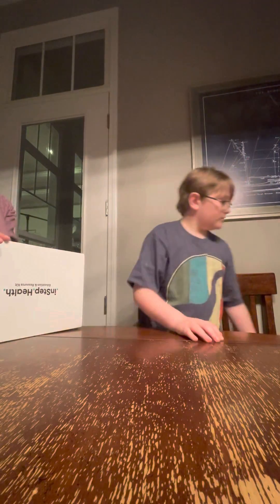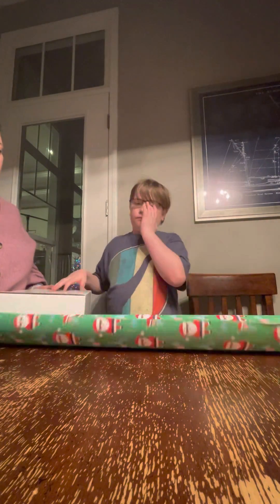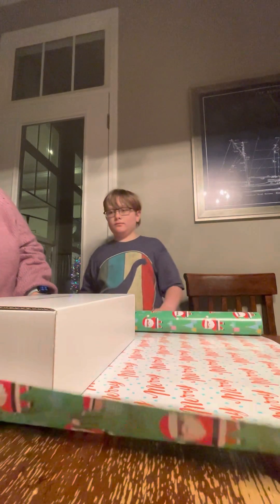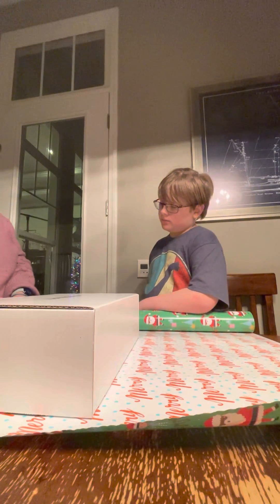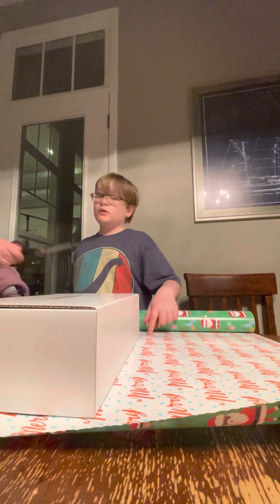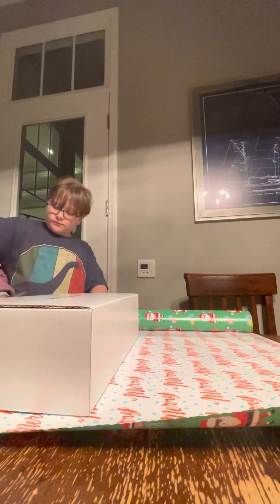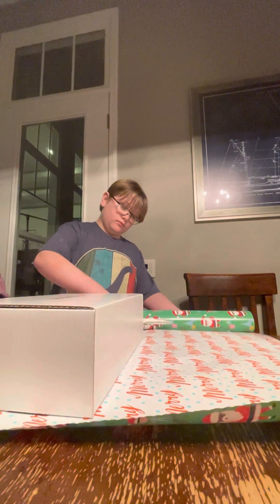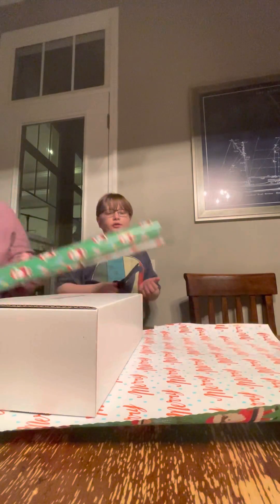Steg owner makes gift for Steg